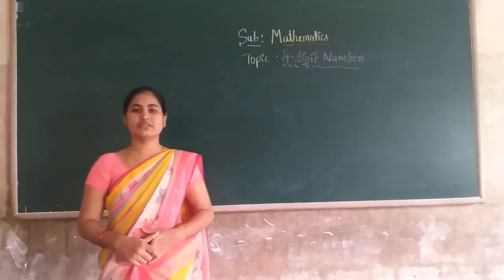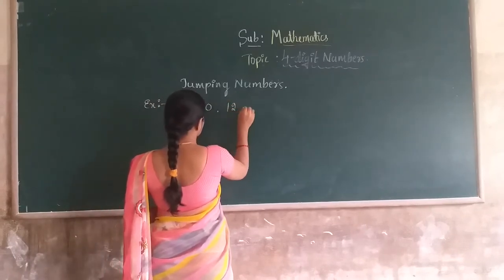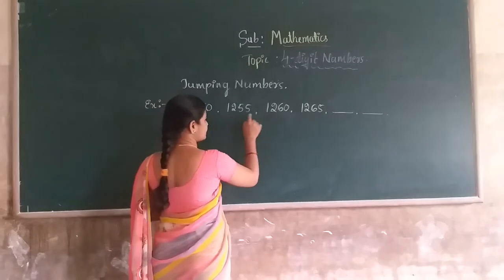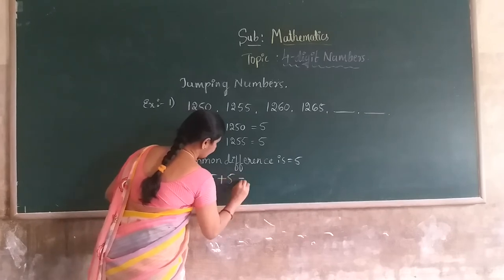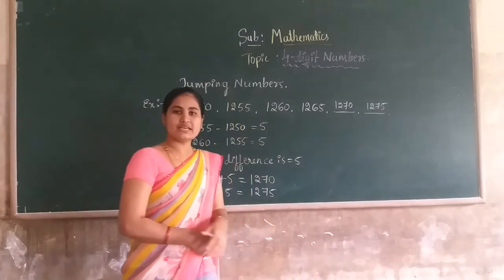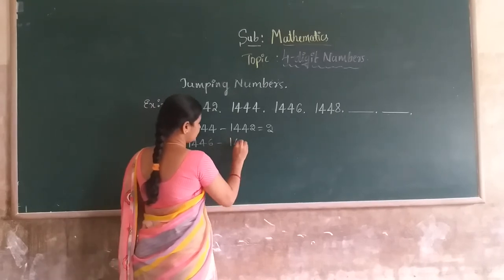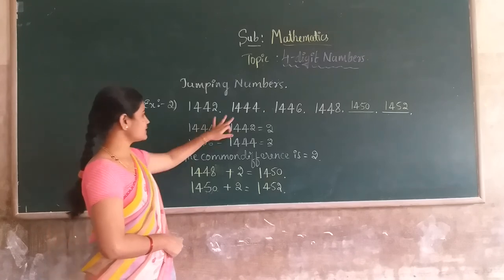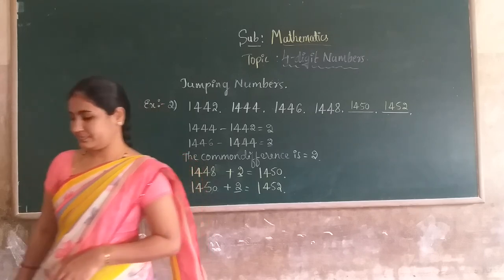4th Maths Skipping Numbers part 7 class by Vidya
4th Maths Skipping  Numbers part 7 class by Vidya